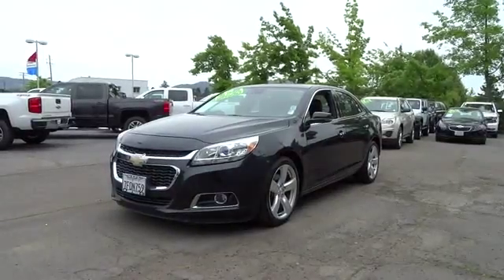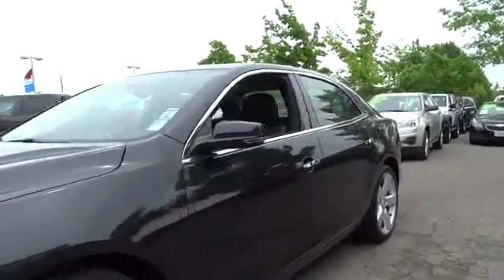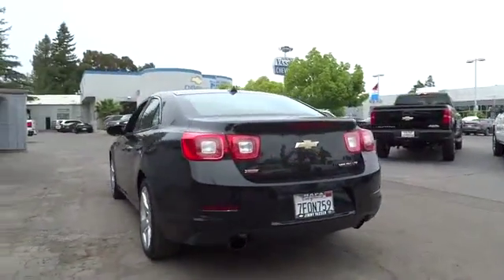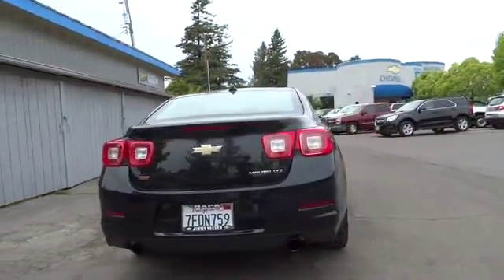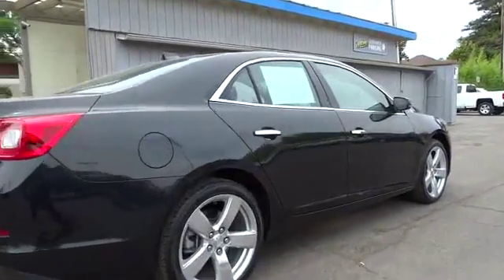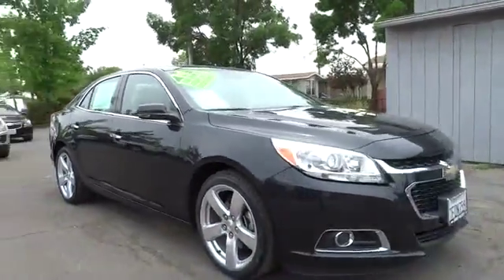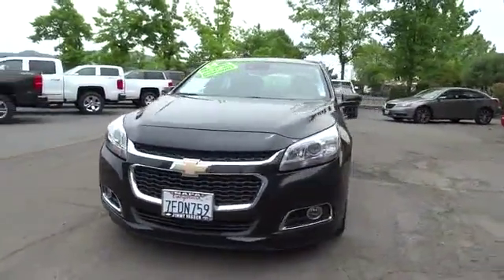2014 Chevrolet Malibu San Francisco, Napa, Santa Rosa, Vallejo, Oakland, CA P2351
2014 Chevrolet Malibu

CARFAX ONE OWNER**, **DEALER SERVICED**, and **CARFAX CLEAN**. Malibu LTZ 2LZ, 4D Sedan, and Leather. Turbocharged! Leather! If you're looking for comfort and reliability that won't cost you tens of thousands then come check out this car today. This outstanding Chevrolet Malibu is just waiting to bring the right owner lots of joy and happiness with years of trouble-free use. Motor Trend credits Malibu with a clean interior.
ADVANCED SAFETY PACKAGE  includes (UEU) Forward Collision Alert  (UFL) Lane Departure Warning and (UFT) Side Blind Zone Alert/Rear Cross Traffic Alert,AUDIO SYSTEM FEATURE  PIONEER PREMIUM 9-SPEAKER SYSTEM,AUDIO SYSTEM  AM/FM STEREO WITH CD PLAYER AND MP3 PLAYBACK  Radio Data System (RDS) and auxiliary input jack (Includes (UDY) 7  diagonal color touch-screen display.) (STD),BLACK GRANITE METALLIC,ELECTRONICS AND ENTERTAINMENT PACKAGE  includes (UG1) Universal Home Remote  (UQA) Pioneer premium 9-speaker system  (KI6) 120-volt power outlet and (UVC) Rear Vision Camera (Also includes (RP2) P245/40R19 all-season  blackwall tires and (Q68) 19  aluminum wheels.),ENGINE  2.0L TURBO DOHC 4-CYLINDER SIDI  with Variable Valve Timing (VVT) (259 hp [193.1 kW] @ 5300 rpm  295 lb-ft of torque [398.3 N-m] @ 5200 rpm),FORWARD COLLISION ALERT,JET BLACK  LEATHER-APPOINTED SEAT TRIM,LANE DEPARTURE WARNING,POWER OUTLET  120-VOLT  located on rear of center console,PREFERRED EQUIPMENT GROUP  includes Standard Equipment,REAR VISION CAMERA,SEATS  FRONT BUCKET  (STD),SIDE BLIND ZONE ALERT/REAR CROSS TRAFFIC ALERT,TIRES  P245/40R19 ALL-SEASON  BLACKWALL,TRANSMISSION  6-SPEED AUTOMATIC  ELECTRONICALLY-CONTROLLED  with overdrive,UNIVERSAL HOME REMOTE  includes garage door opener  3-channel programmable,WHEELS  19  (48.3 CM) ALUMINUM,Mirrors  outside heated power-adjustable with integrated turn signals  body-color,Sunroof  power,Shift knob  leather-wrapped,Seats  heated driver and front passenger,Steering wheel  leather-wrapped 3-spoke,Bluetooth streaming audio for music and select phones,Audio system  AM/FM stereo with CD player and MP3 playback Radio Data System (RDS) and auxiliary input jack (Includes (UDY) 7  diagonal color touch-screen display.),SiriusXM Satellite Radio is standard on nearly all 2014 GM models. Enjoy a 3-month trial to the XM All Access package  with over 150 channels including commercial-free music  all your favorite sports  exclusive talk and entertainment. With All Access  listen to everything  everywhere  in your car and on your computer  smartphone or tablet. (IMPORTANT: The SiriusXM Satellite Radio trial package is not provided on vehicles that are ordered for Fleet Daily Rental ( FDR ) use. If you decide to continue your service at the end of your trial subscription the plan you choose will automatically renew and bill at then-current rates until you call to cancel. See SiriusXM Customer Agreement for complete terms at siriusxm.com. Other fees and taxes will apply. All fees and programming subject to change.),Chevrolet MyLink includes Bluetooth streaming audio for music and select phones; voice recognition for phone  music and radio; Pandora and Stitcher smartphone compatible; Gracenote (Playlist+  Album Art); software updatable for radio software and Gracenote database (Included with (UFU) AM/FM stereo with CD player.),Brakes  4-wheel antilock  4-wheel disc,Tire Pressure Monitor System,OnStar  6 months of Directions and Connections plan includes Automatic Crash Response  Stolen Vehicle Assistance  Roadside Assistance and Turn-by-Turn Navigation (Visit onstar.com for coverage map  details and system limitations. Services vary by model and conditions.)